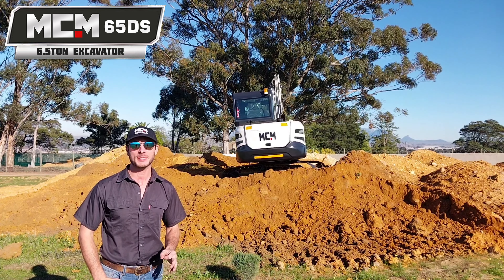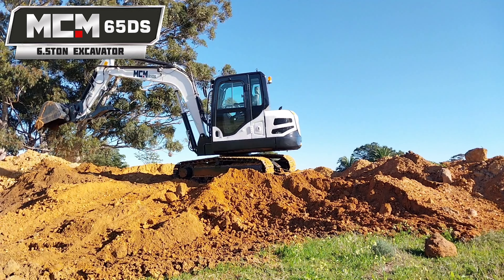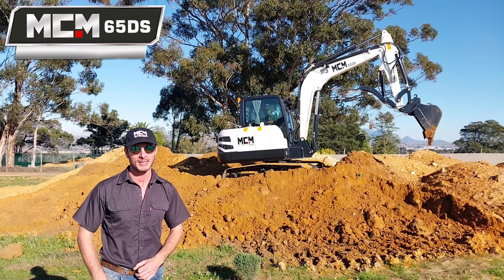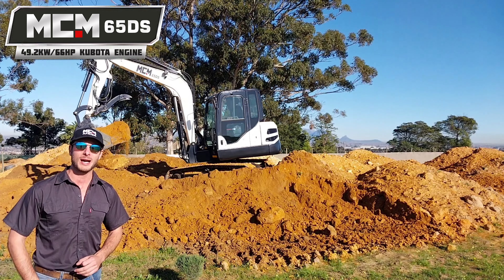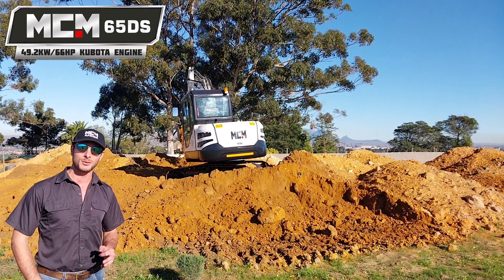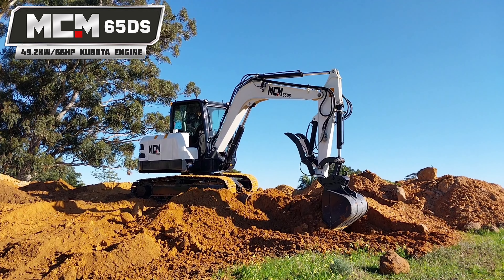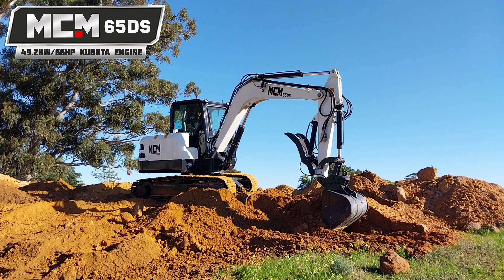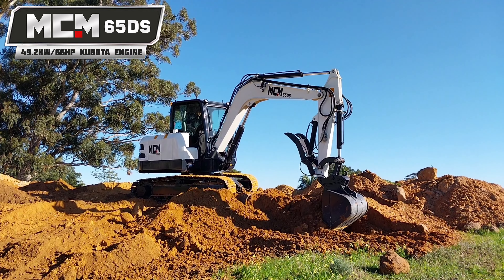65DS MCM Excavator Powered By Kubota, Digging The Dirt Of South Africa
Tackle challenging job sites with ease in the 65DS Compact Excavator from MCM. You can rely on a solid investment in the durable 65DS, generating profit and growth for your business. Built with high quality components, the 65DS is durably designed to work harder and longer, delivering peak performance and high fuel efficiency.

Do more in less time with outstanding combined digging performance and speed. The 65DS delivers excellent traction, swing force and lifting capacity. For a solid combination of power and productivity, and an improved cooling system ensuring optimized performance for any climate. You can dig, swing, load and lift with increased controllability, for enhanced productivity and reduced fatigue. The 65DS does exactly what the operator intends, thanks to responsive controls and an optimized hydraulic system to achieve precise grading results for a high quality finish.

We welcome you to visit our for more information.